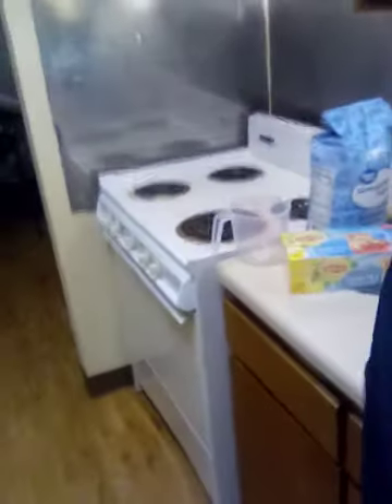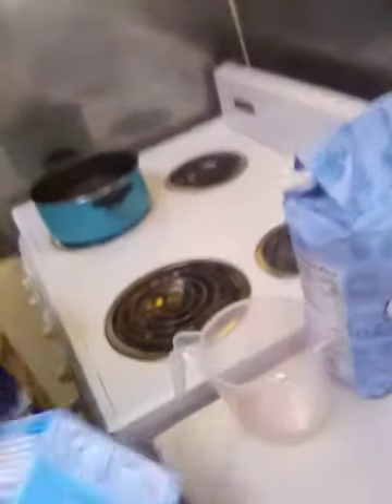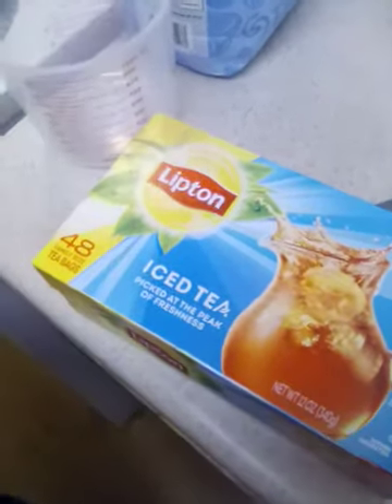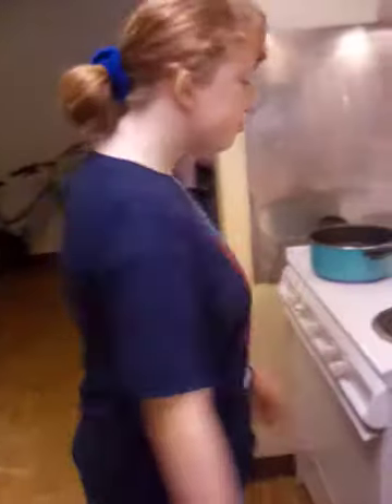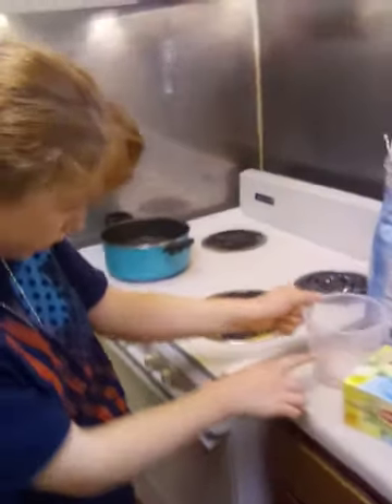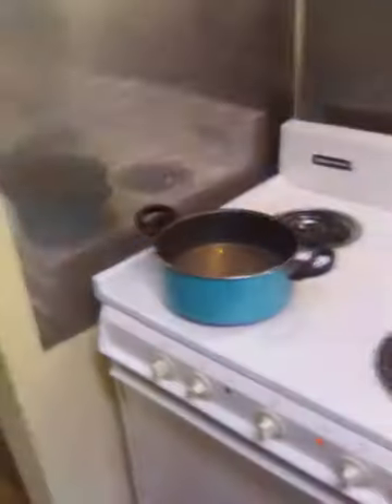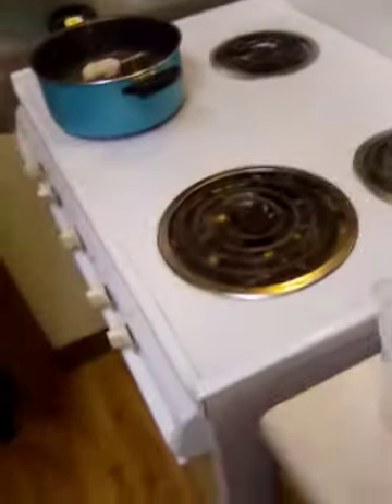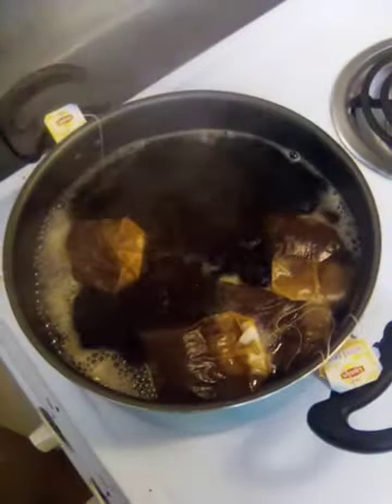This Is How You Make Sweet Tea With My Daughter Part 1